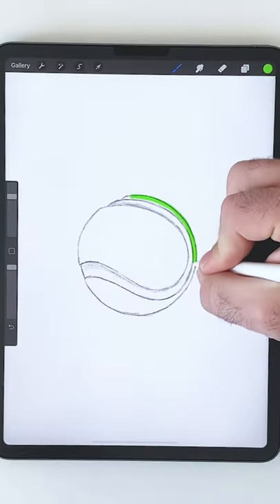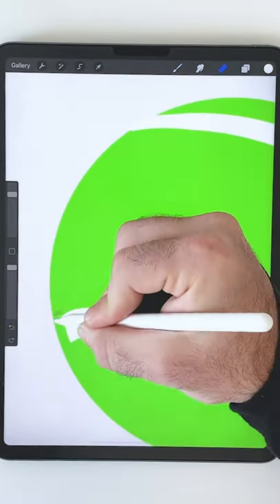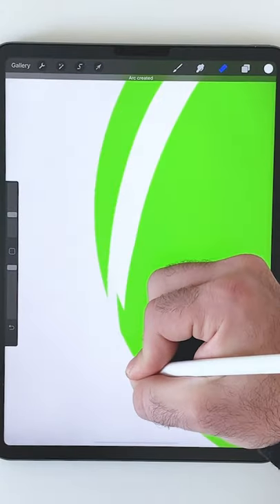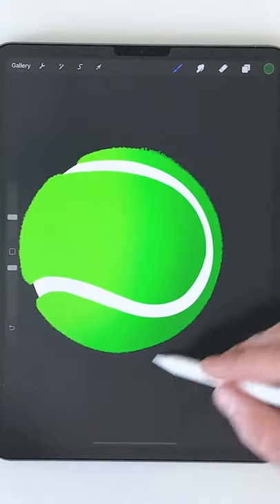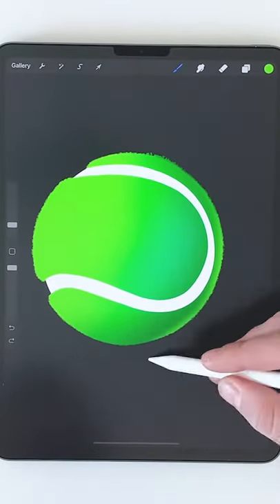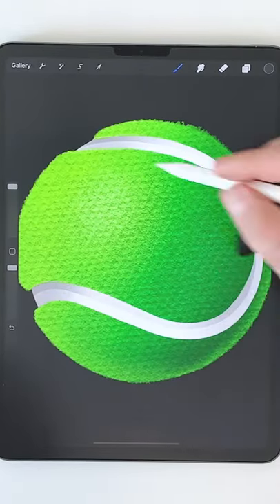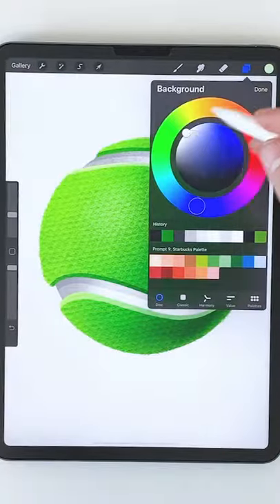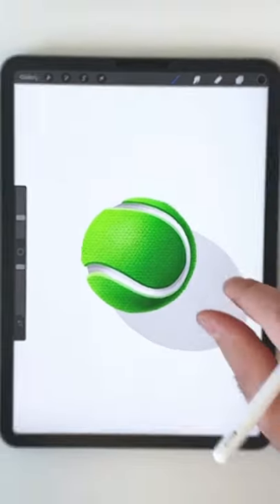How to Draw a Tennis Ball in Procreate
Here's how I draw a Tennis Ball!

Brushes:
Monoline
Little Pine
Pastel

Tablet: iPad Pro 11 Inch + 2nd Gen Apple Pencil

Glove: Articka Artist Glove